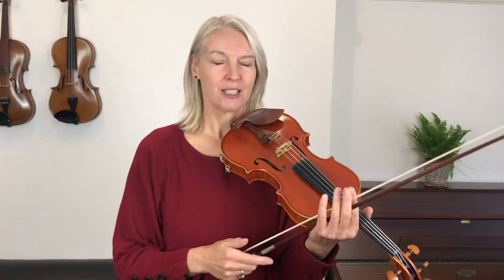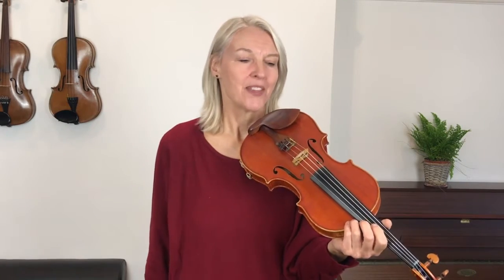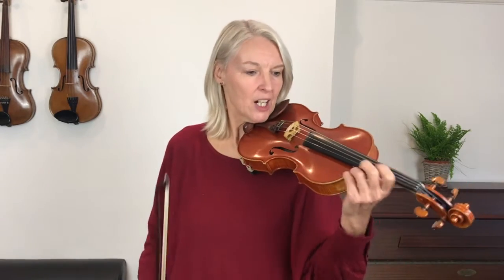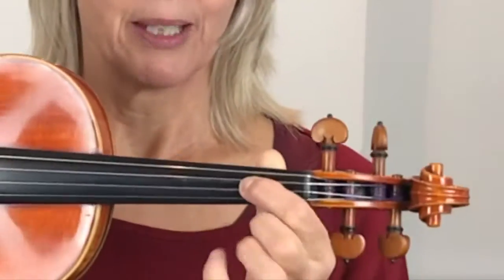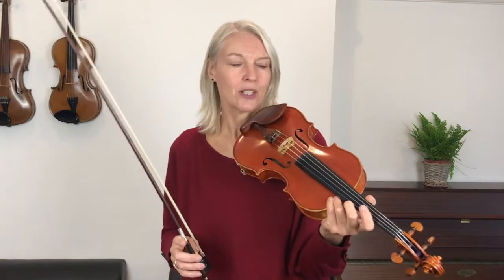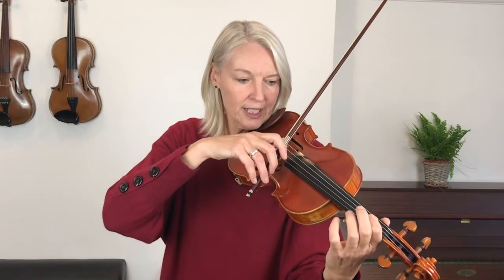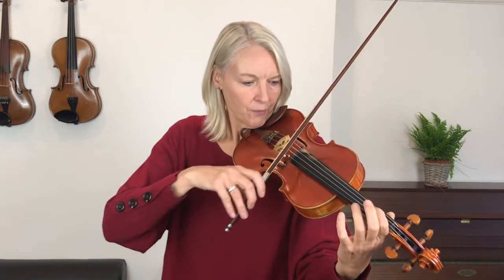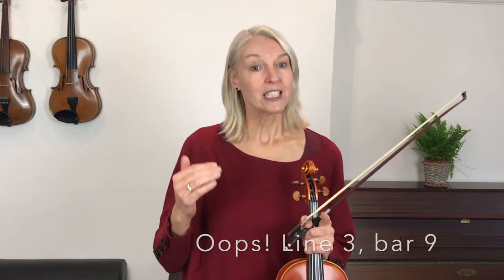39. The Old Castle from Fiddle Time Joggers by Kathy and David Blackwell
Join in with your instrument and learn how to play The Old Castle from Fiddle Time Joggers by Kathy and David Blackwellon the violin.